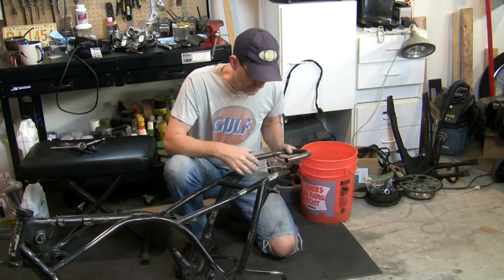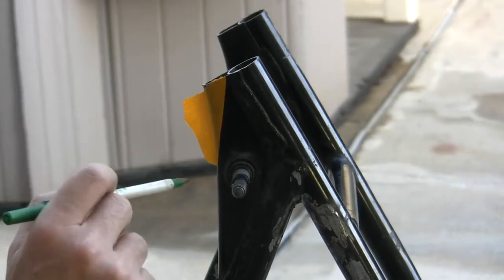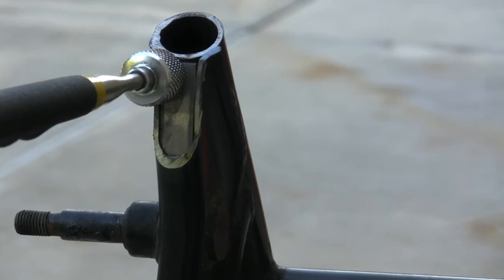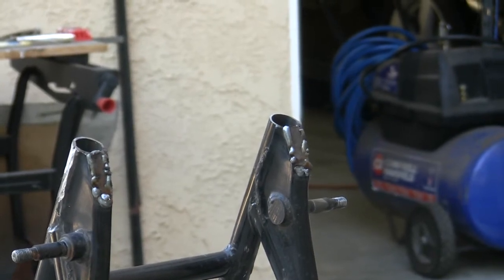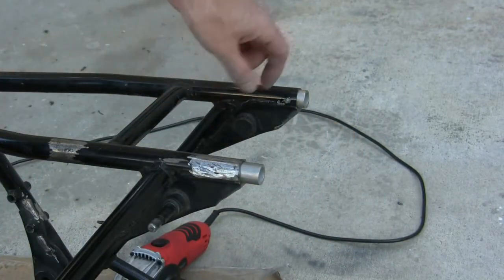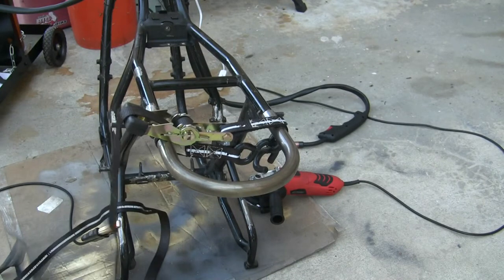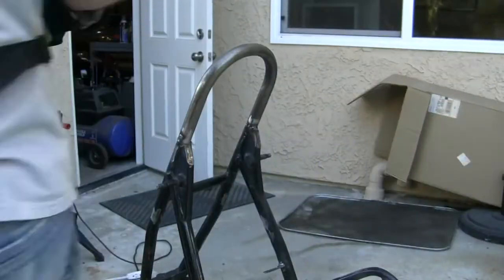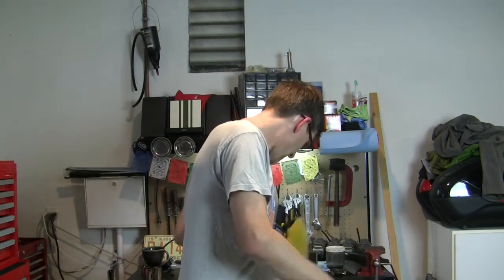Mount Rear Frame Hoop - GS550 Cafe Racer (Part 30)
The Urban Monk welds a rear hoop to his frame and adjusts angles on rear shock gussets on his Suzuki GS550 cafe racer.

This series is perfect for anyone working on a GS550 cafe racer, scrambler or bobber or even GS750. Also helpful to anyone doing a restoration or rebuild on a vintage motorcycle, including CB750, CB550, or CBAnything. Or if you simply like custom vintage motorcycles and garage mechanics.